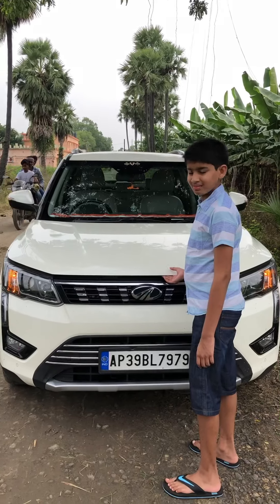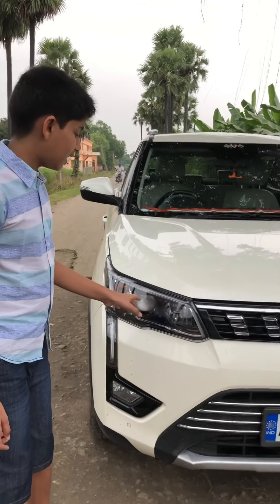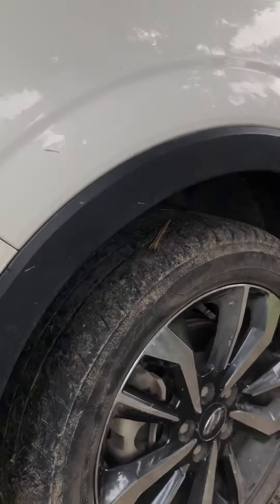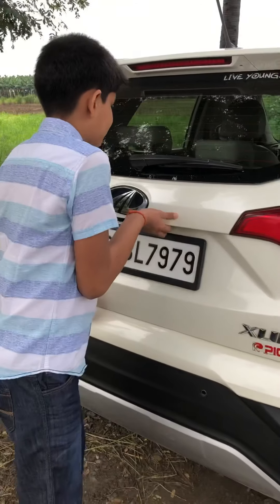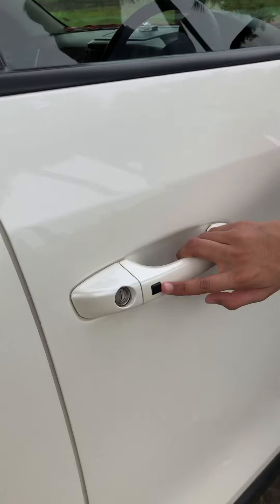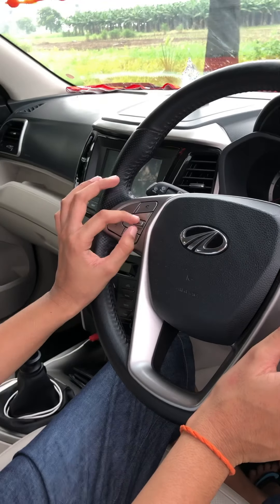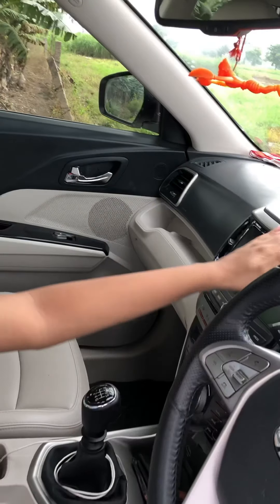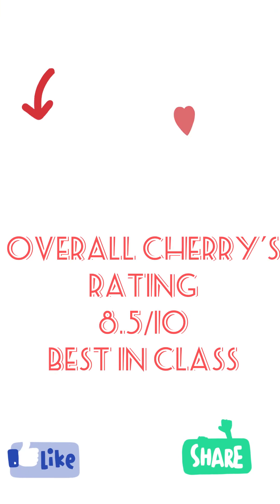XUV300 | best in class | value for money | cherrys favourite Mahindra car review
XUV 300 car review